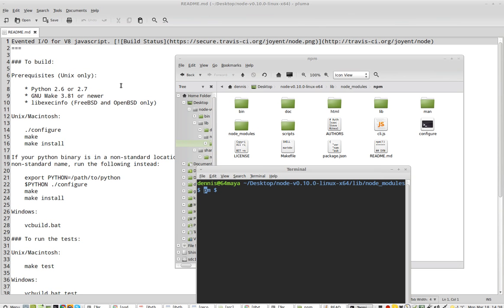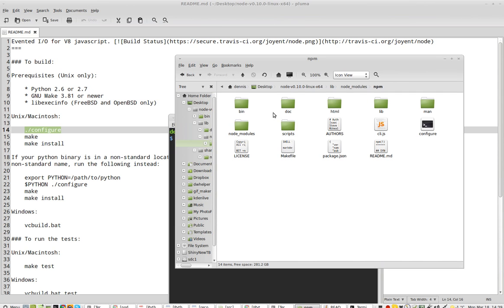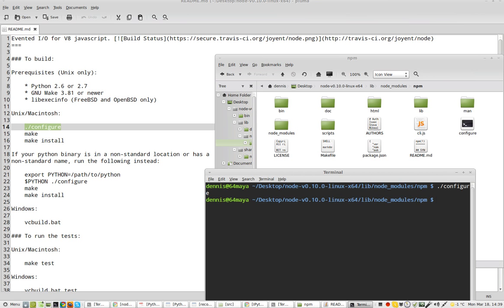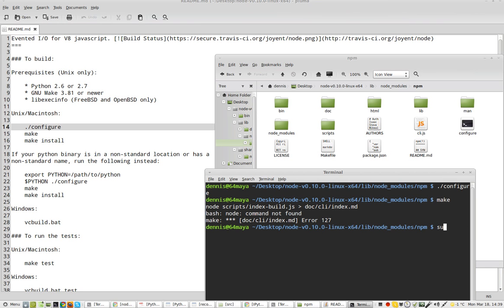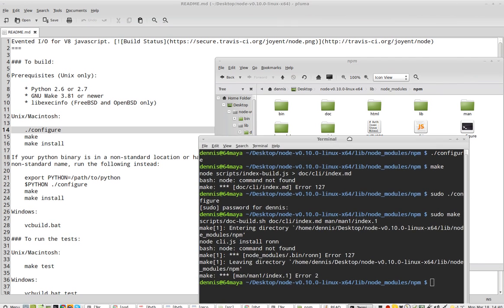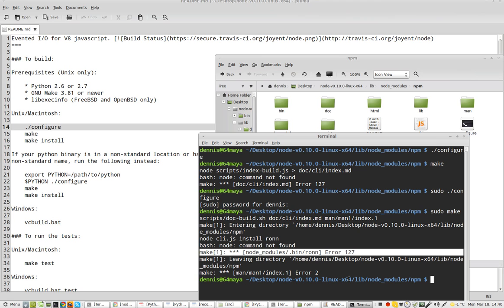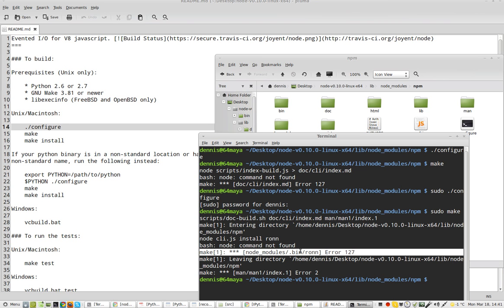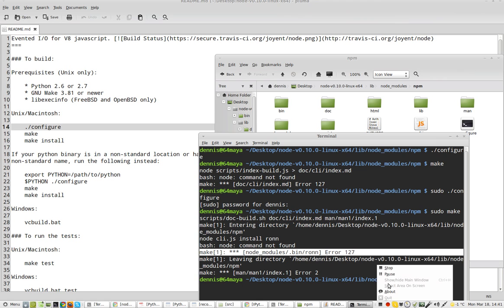installing node.js from github source throws bash: node: command not found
I'll try this instead